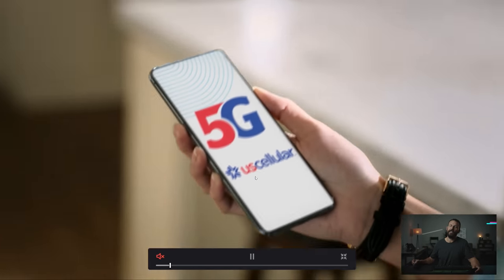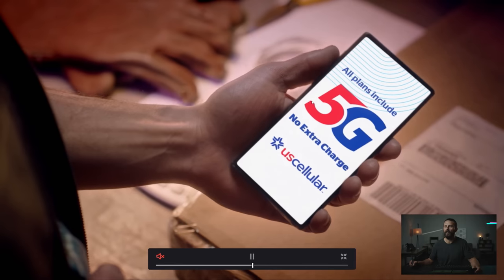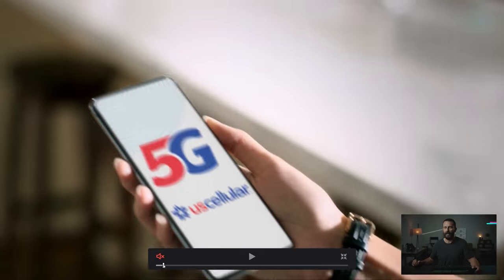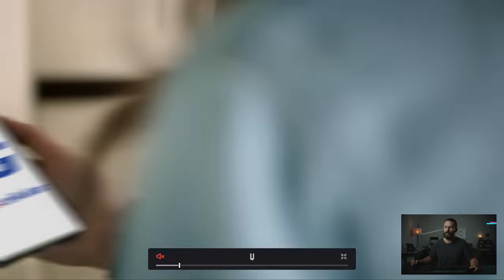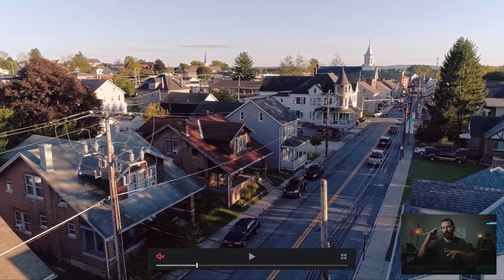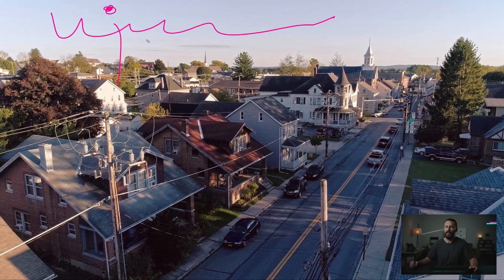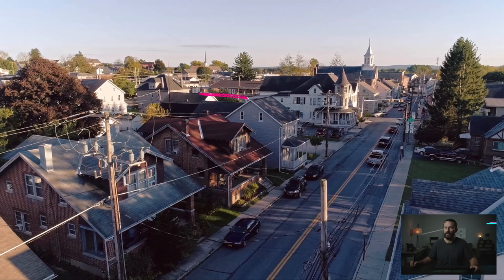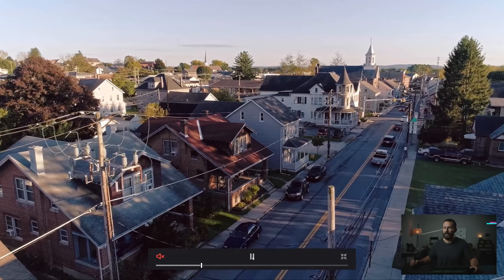Easy Money - A Cinematography Breakdown